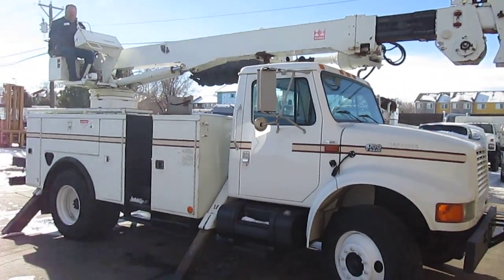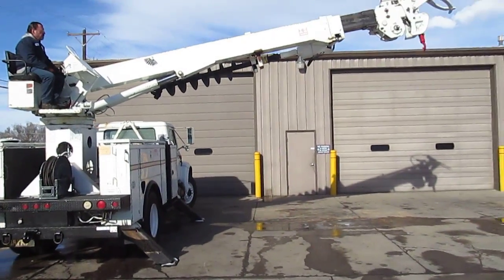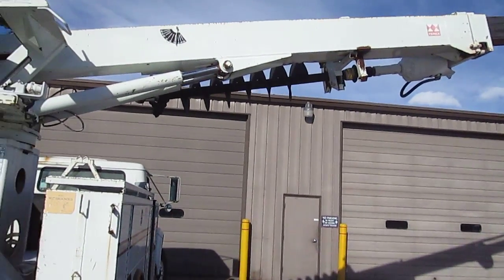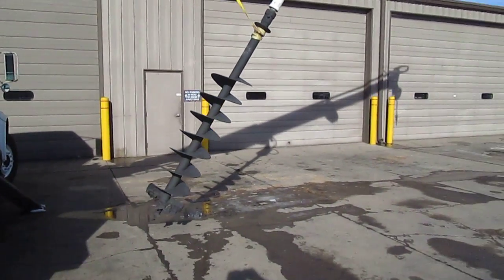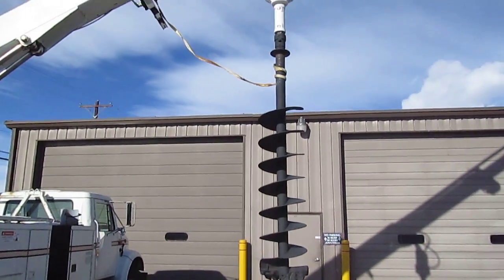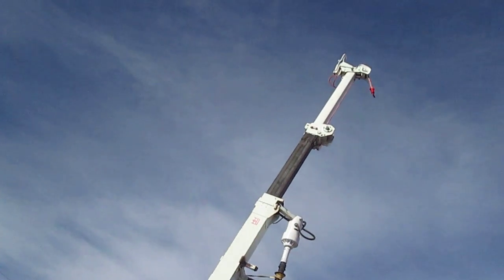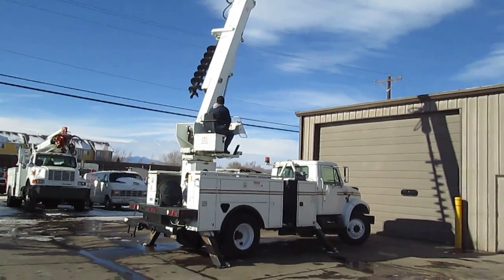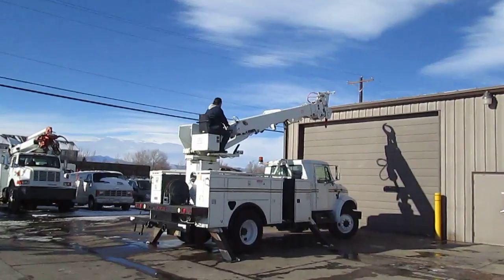digger derrick operation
TELELECT COMMANDER 4045, 20,630# DIGGER DERRICK, 45' SHEAVE HEIGHT, 3 SECTION HYDRAULIC BOOM, 2 SPD DIGGER, TIP WINCH, POLE GRABS AND RIDING CONSOLE, CURRENT INSPECTION Nice clean ubit low hrs at 2,400 and miles at 54,000.